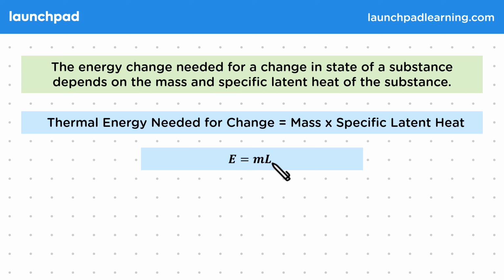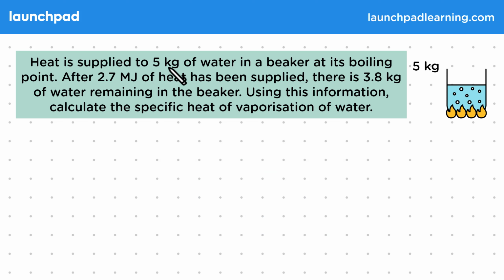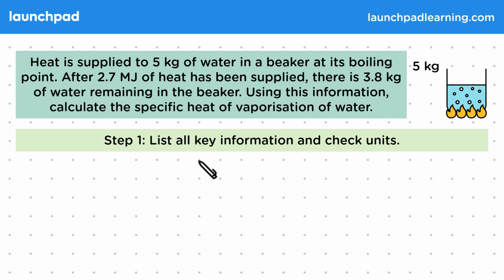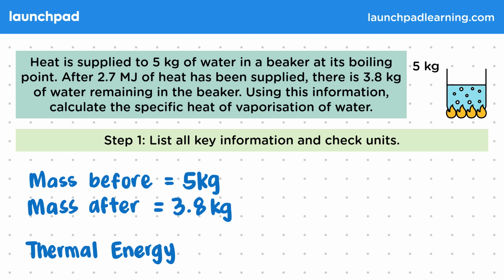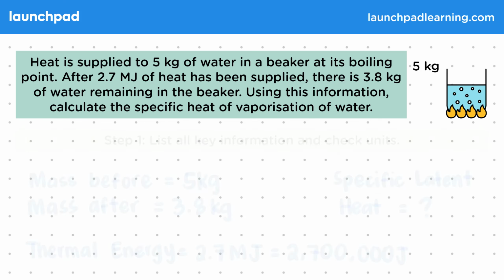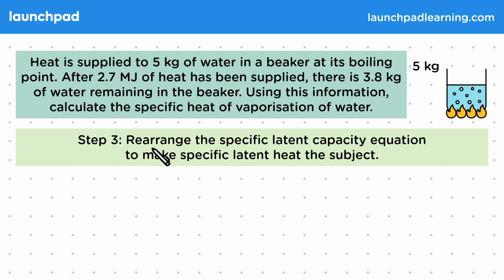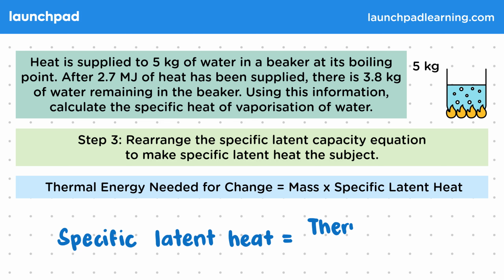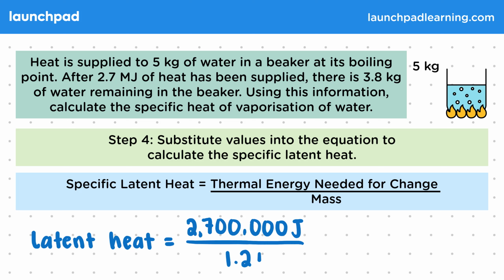Specific Latent Heat Worked Example - GCSE Physics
🦊 In this GCSE Physics video, we discuss the energy change required for a substance to change state, which depends on its mass and specific latent heat, expressed by the equation E = m x  L. It provides an example involving 5 kilograms of water at its boiling point, where 2.7 megajoules of heat results in 1.2 kilograms of water boiling off, allowing the calculation of the specific latent heat of vaporization as 2.25 megajoules per kilogram. The video emphasizes the importance of converting units and understanding the relationship between mass and energy during state changes.